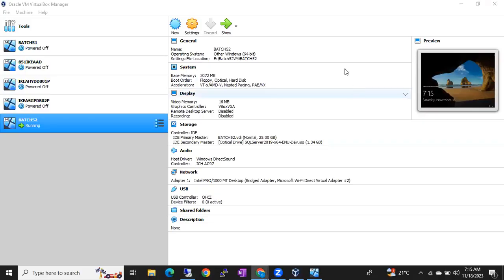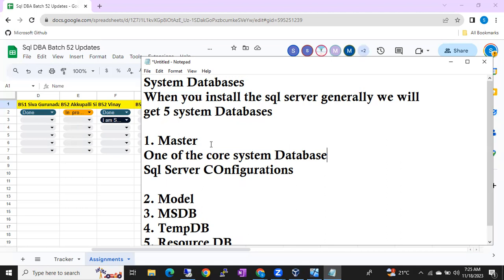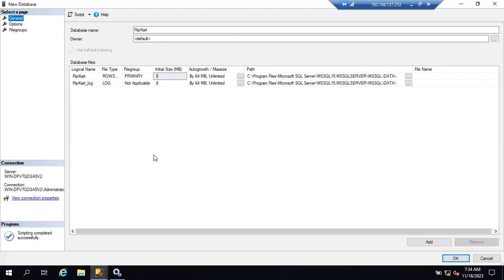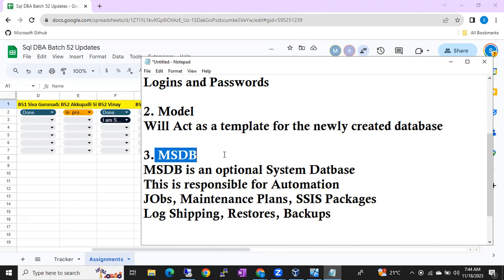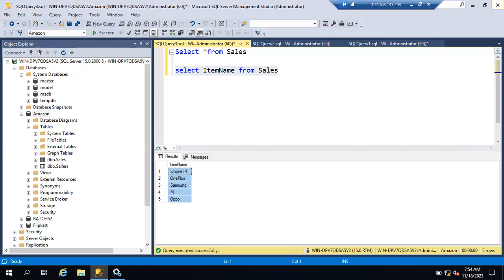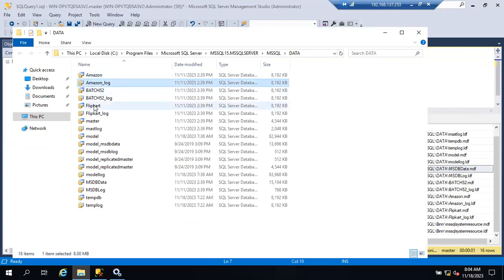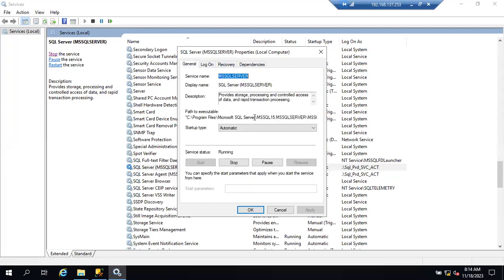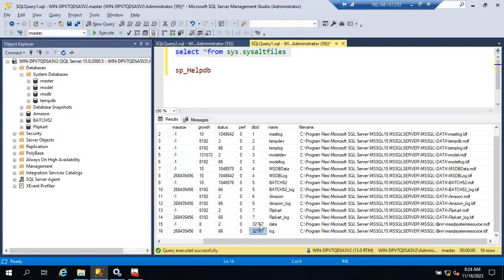Batch 52 Sql DBA Class 11 Full Discussion on System Databases || Contact +91 9902590140